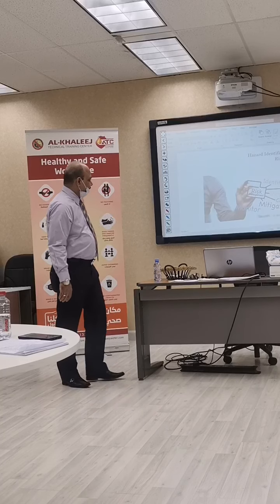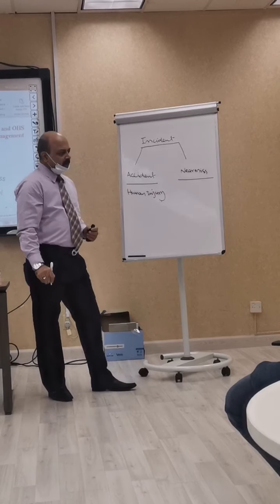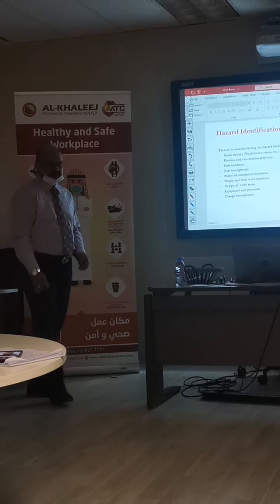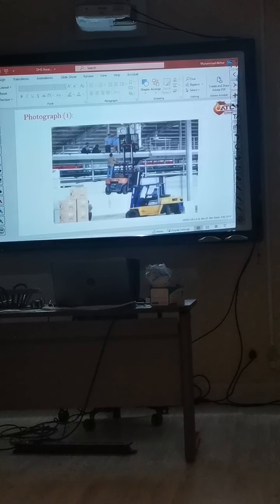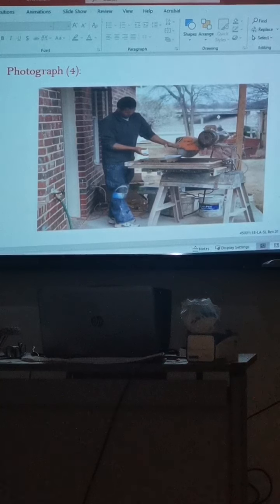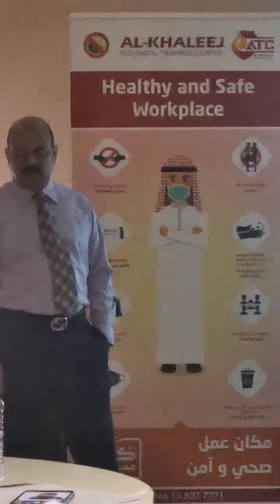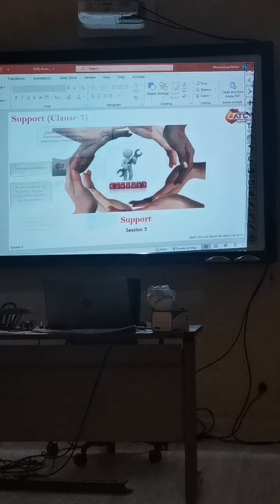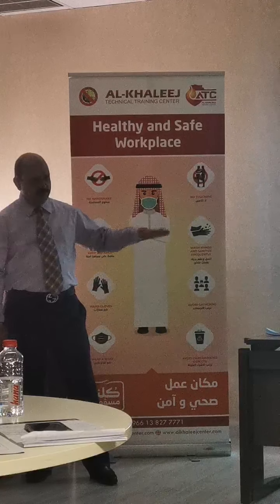Introduction to IMS (9001 & 45001 & 14001) Internal Auditor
IMS Internal Auditor is a professional who ensures the organization's adherence to quality, health and safety, and environmental standards.
- An IMS Internal Auditor ensures that the organization meets regulatory requirements and customer expectations.
- IMS Internal Auditors help reduce the overall risk to the organization and prevent any negative impact on its reputation.

Title: Benefits of IMS (9001 & 45001 & 14001) implementation
Suggested visual content: A pie chart depicting a breakdown of the benefits of IMS implementation.
- Implementing IMS (9001 & 45001 & 14001) leads to improved quality, safety, and environmental performance.
- IMS implementation helps the organization reduce costs and optimize resources.
- IMS implementation leads to increased customer satisfaction and improved business reputation.
- IMS certified organizations get a competitive advantage over their peers.

Dear All I have Created on Social Media for Health & Safety (Operational Safety Inspection Services )

★☆★ CONNECT WITH Operational Safety Inspection Services ON SOCIAL MEDIA ★☆★

To get a benefit
Share your thoughts, experiences and vision on HSE . Know about new happenings and discuss with professionals from other industries, get your queries solved.

Permissible Shares
HSE Vacancies
HSE Flashes/Alerts
HSE Legislative updates
HSE News
Request for Professional Helpyy
Request for HSE document templates;